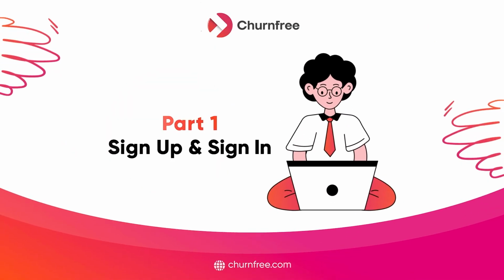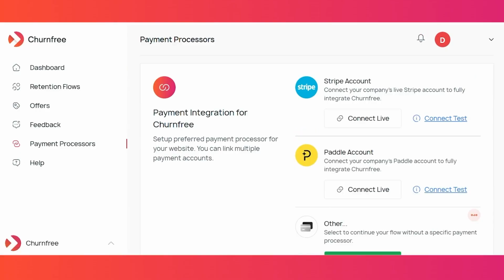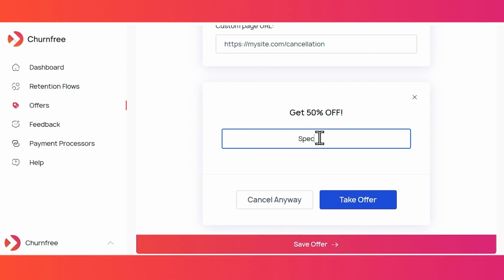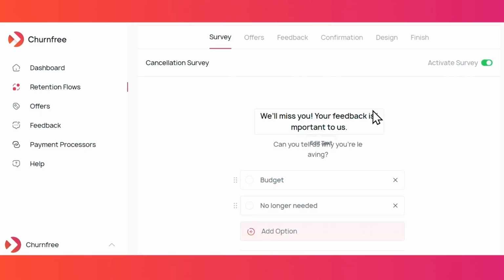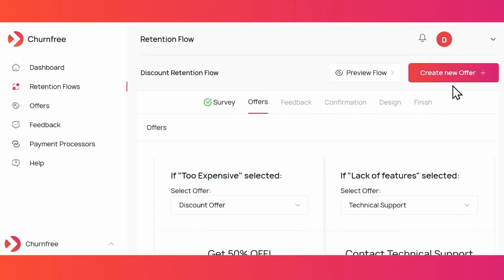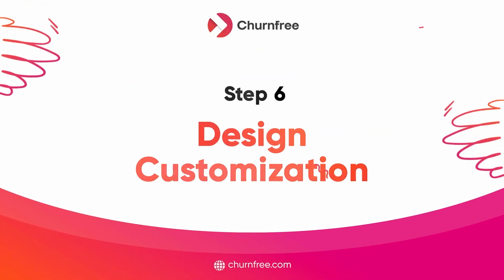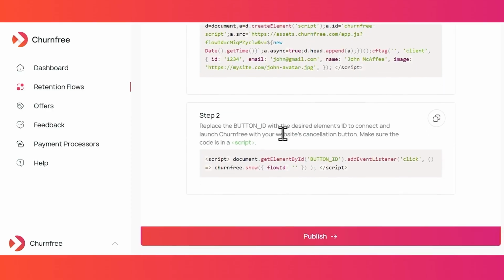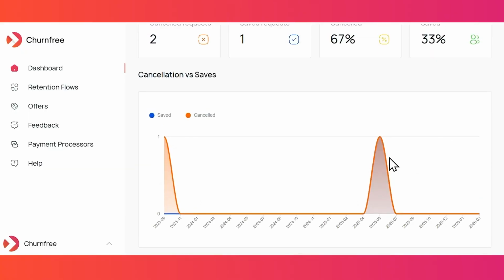How to Set Up Churnfree to Reduce Customer Churn (Step-by-Step Tutorial)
Learn how to set up Churnfree from scratch to reduce customer churn today.

0:00 Introduction
0:20 Part 1: Sign up and Sign in
0:42 Part 2: Churnfree Dashboard
1:37 Part 3: Connect Payment Processor
2:34 Part 4: Offer Creation
3:45 Part 5: Create Retention Flow
             4:07 Step 1: Name Your Flow
             4:29 Step 2: Configure the Survey
             5:25 Step 3: Map Offers
             6:09 Step 4: Collect Feedback
             6:54 Step 5: Customize the Customization Page
             7:30 Step 6: Design Customization
             8:12 Step 7: Embed the Code
9:25 Part 6: Check Feedback